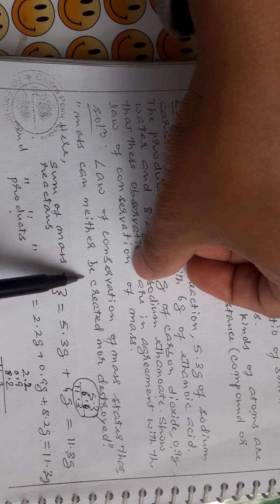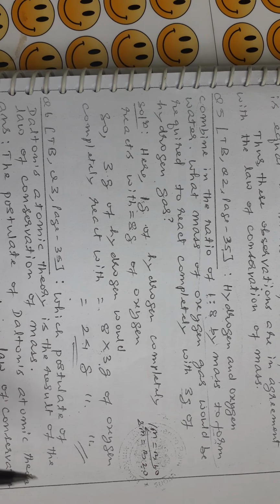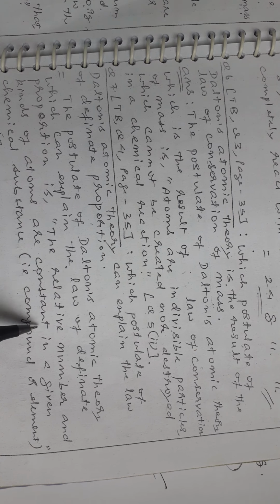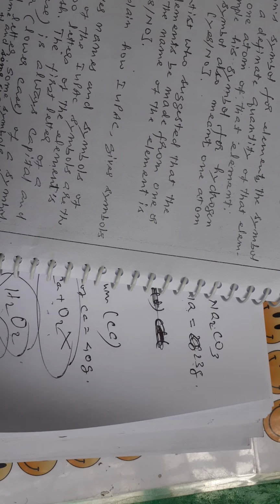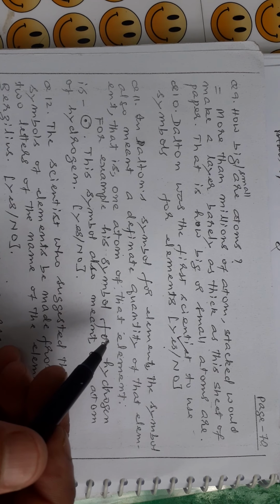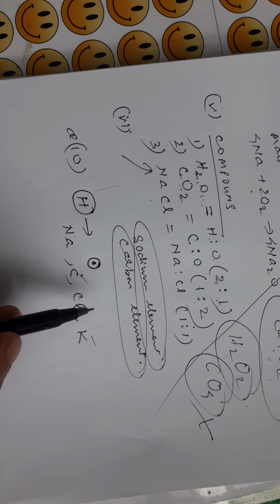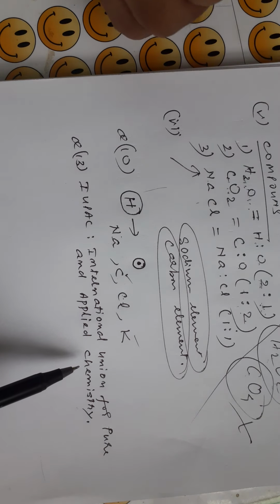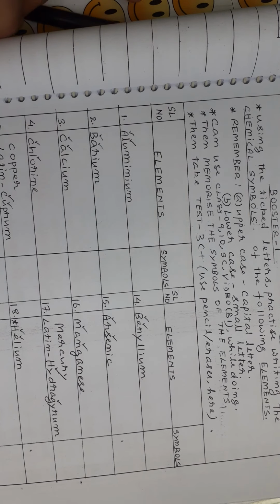CLASS-9,SC,CH-3, VIDEO-3.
Explanation on Class 9,SCIENCE, Chapter3: Atoms and Molecules...NBSE, AT CENTRE POINT TUITIONS, AGRI FARM KOHIMA...